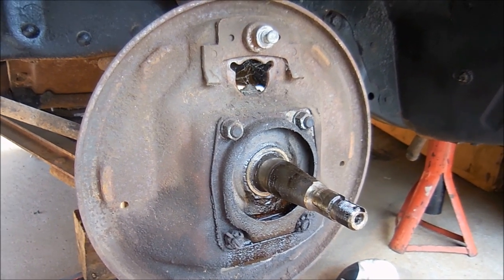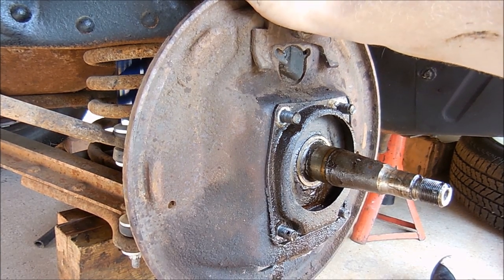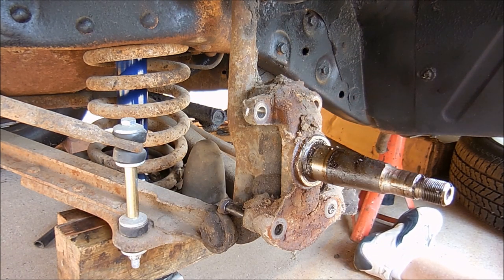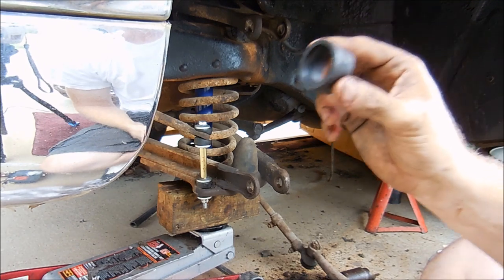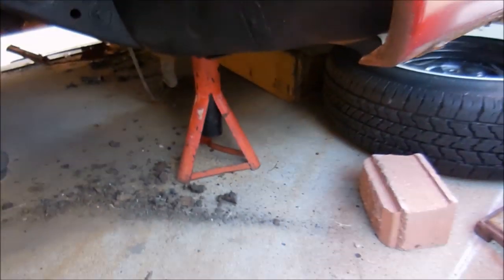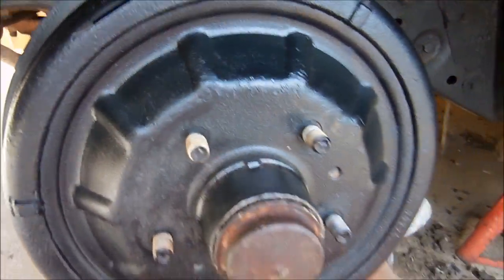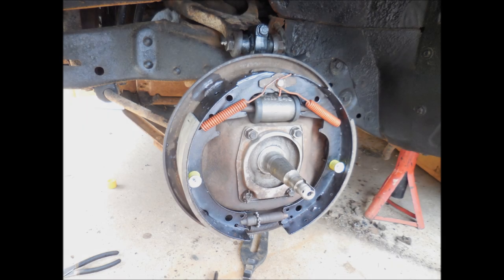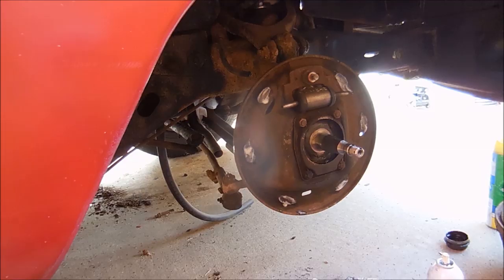1956 Cadillac Sedan DeVille Resto Video 27: Front Brakes & Spindle Swap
Due to an editing error, the music was overlaid on top of the audio. Sorry!!! I know about it, this video is five years old.

I got tired of welding for a while, so I decided to take a day and tackle the front suspension issues. Sorry it is long, but I got this small part knocked out!